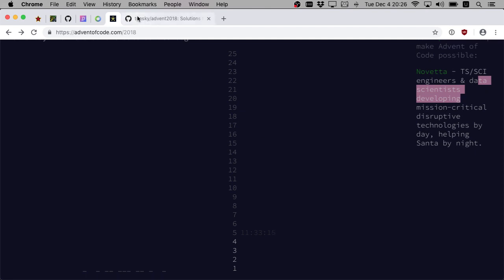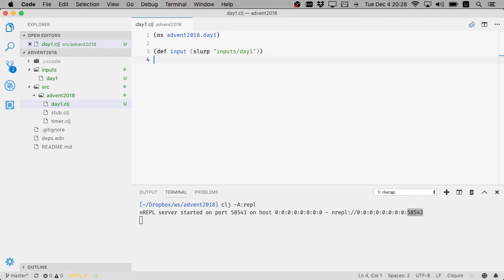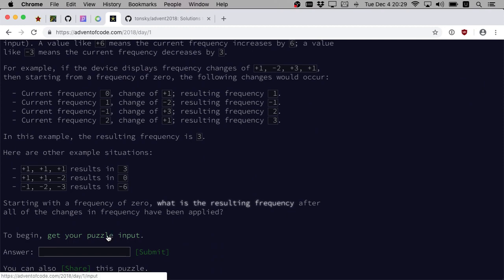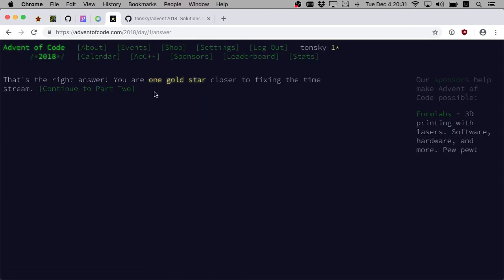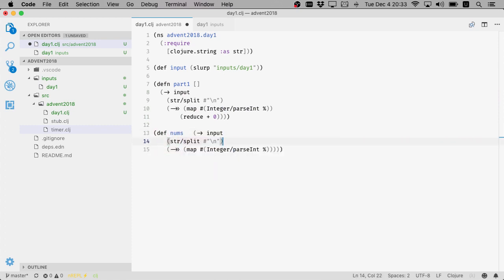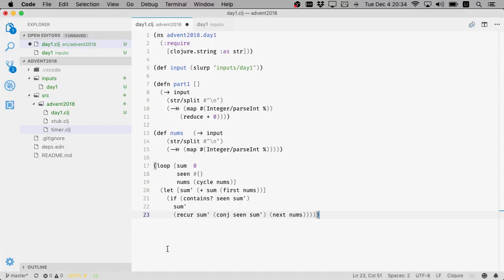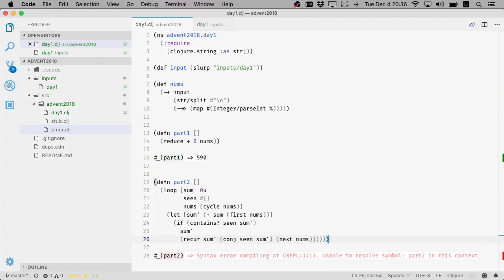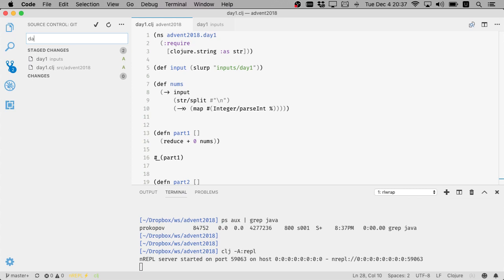Advent Of Code 2018 Day 1: Chronal Calibration